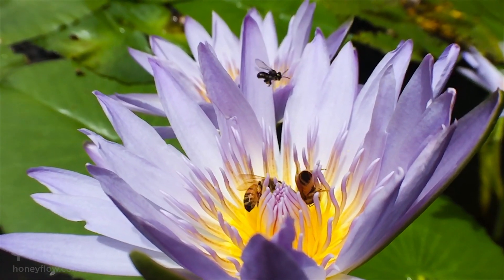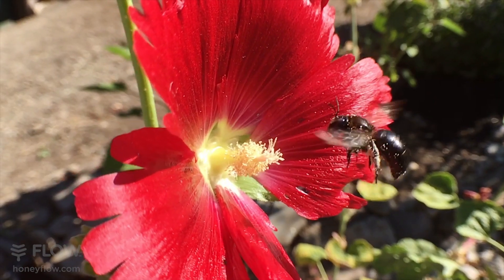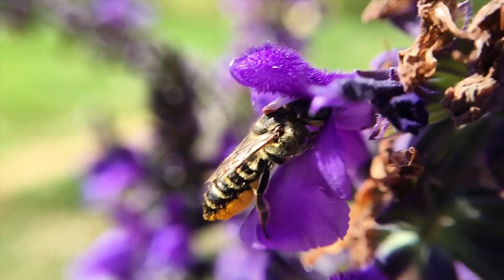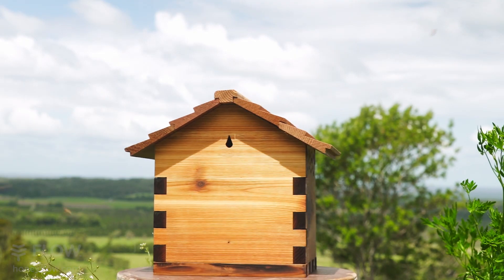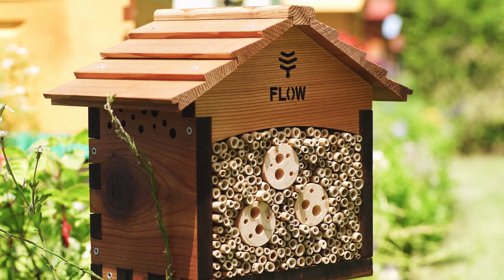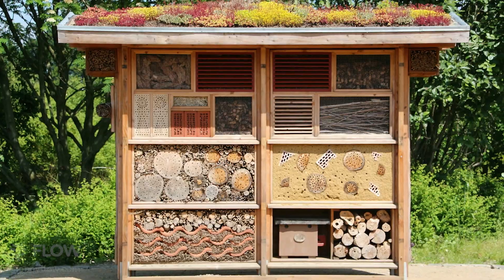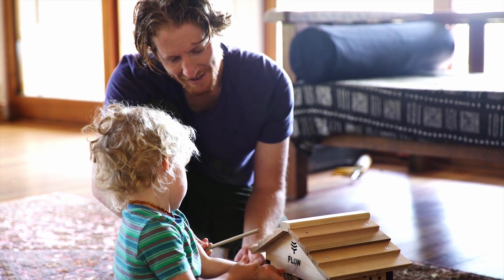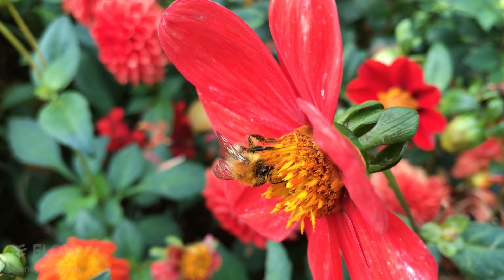Flow Pollinator House is a cosy home for solitary pollinators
The honeybee is one of 19,000 bee species in the world and together they’re critical for the amazing thing we call pollination.

Tragically habitat loss and pesticide use, means 37% of our bee species have declining populations, and almost 10% are facing complete extinction. That’s a really unimaginable statistic.

But we can all do something to change this. By creating habitat we’ll give these essential pollinators stepping stones through the urban landscape; building corridors between our wild spaces.

The Flow Pollinator House provides a cosy home for solitary pollinators in your garden, and supports habitat protection at the same time.